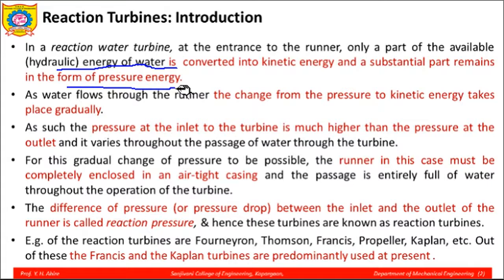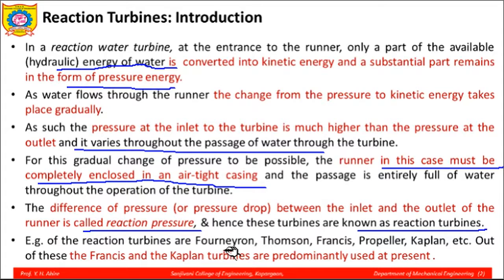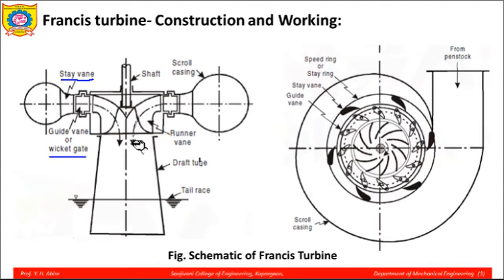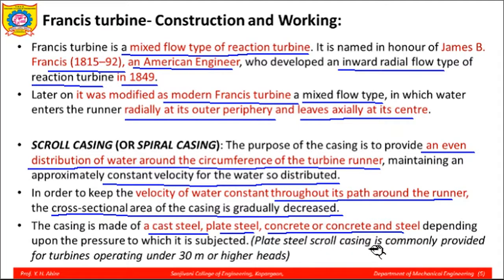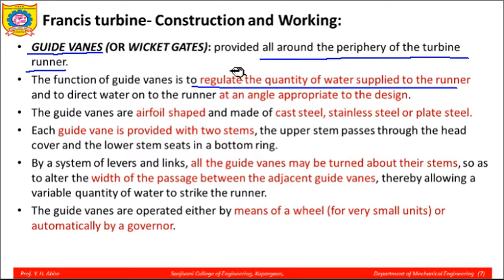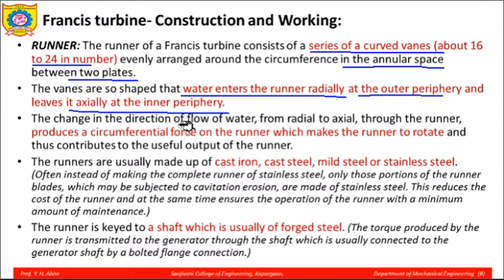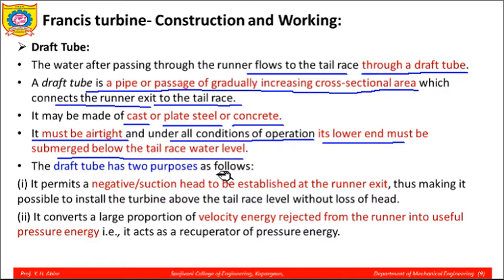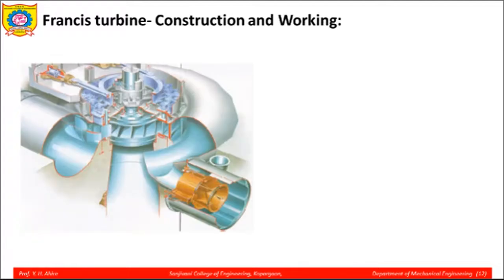Unit3- Video1- Francis Turbine Construction & Working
This video describes the Introduction of reaction water turbines & Construction and Working of Francis Turbine